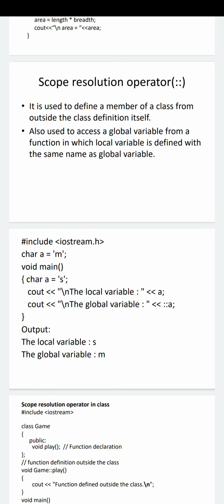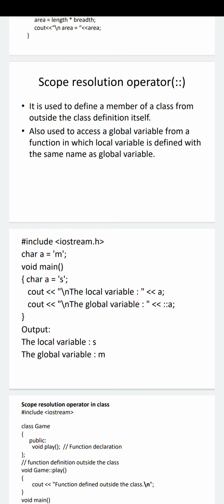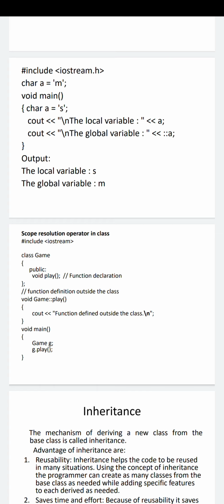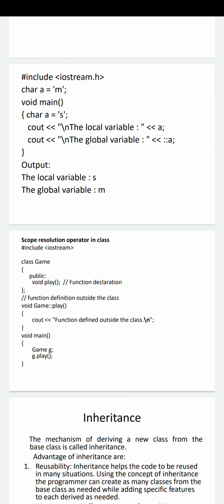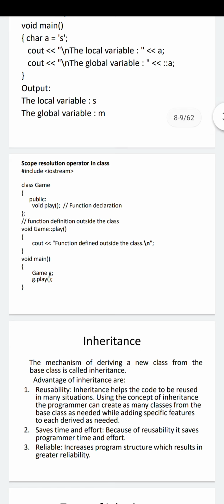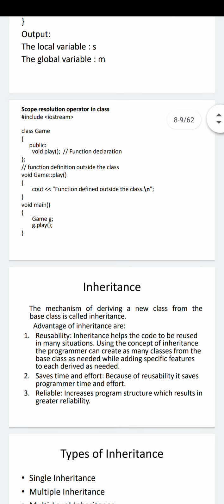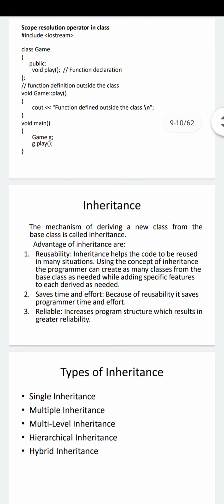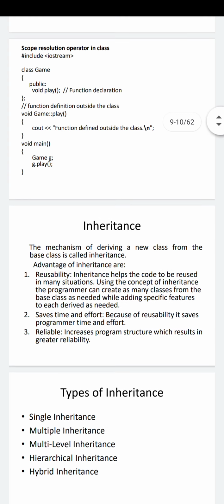Scope resolution operator